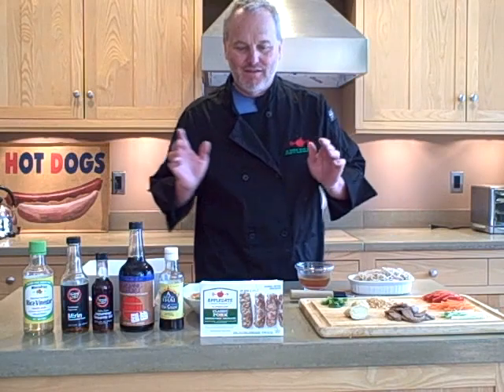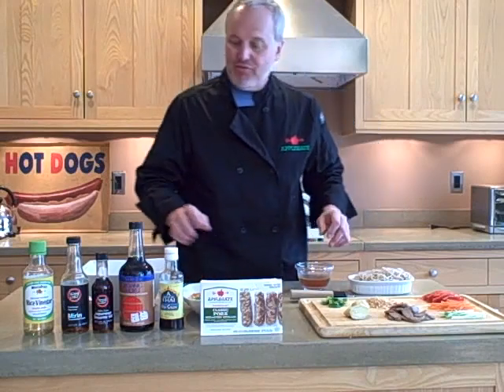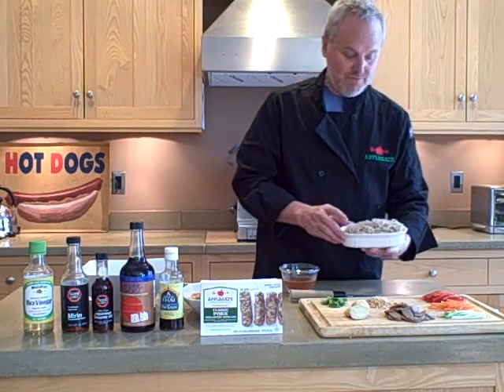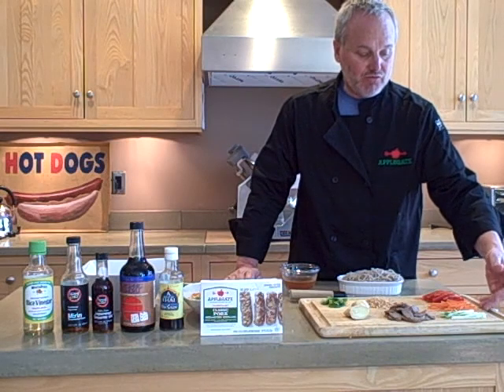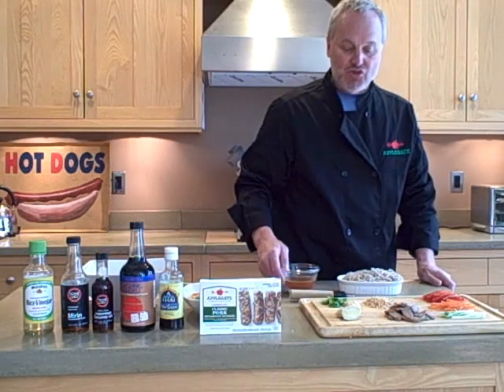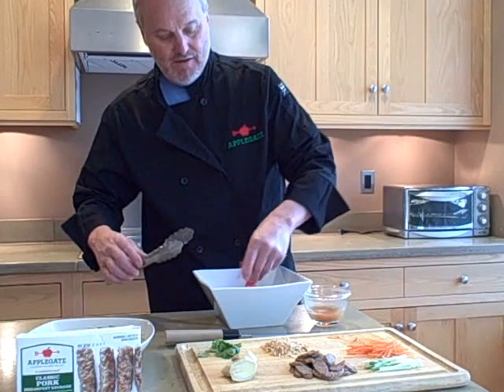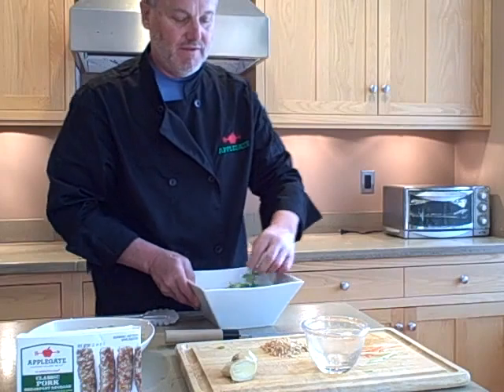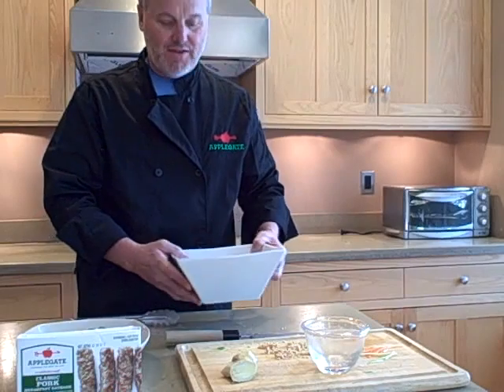Cooking with Chris - Soba Salad with Classic Pork Breakfast Sausage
Ever had breakfast sausages for dinner? Ever tried soba noodles? Well, there's a first time for both with our new Soba Salad recipe! This popular Japanese dish has been reinvented with our New Pork Breakfast Sausages to make a truly refreshing dish.